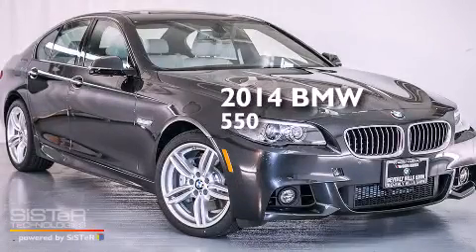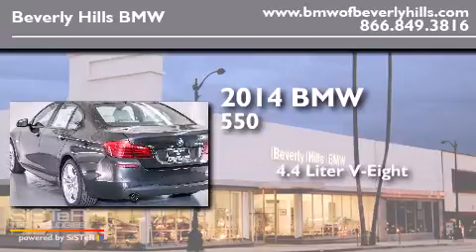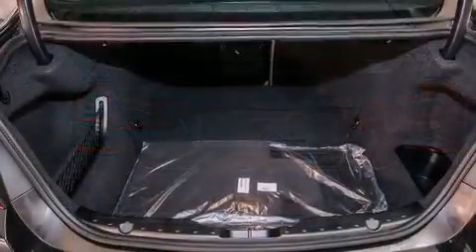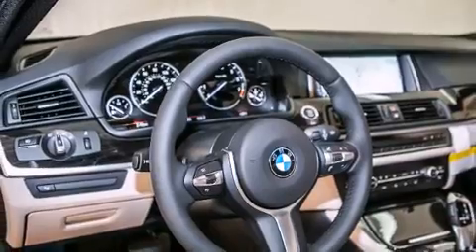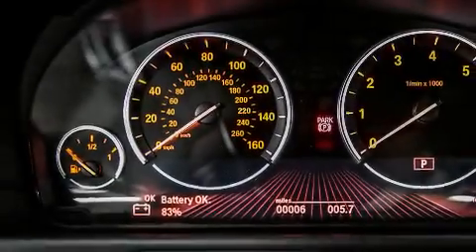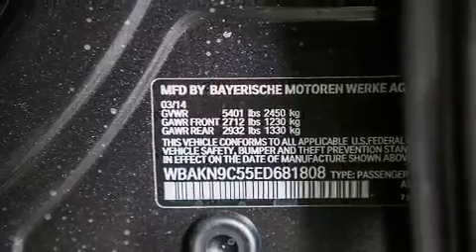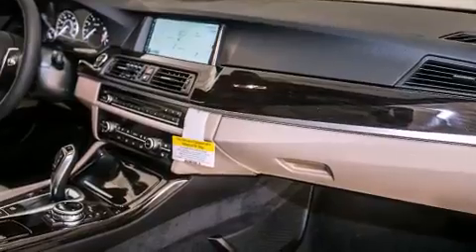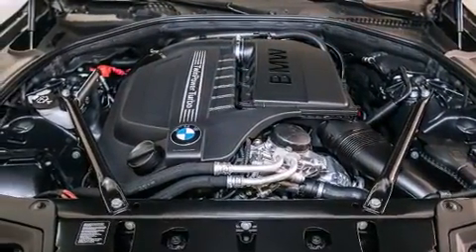2014 BMW 550I Beverly Hills CA 90036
Year : 2014
 Make : BMW
 Model : 550I
 Engine : 4.4L V-8 cyl
 Trans . : Automatic
 Exterior : Dark Graphite Metallic

 Interior : Ivory White Nappa Leather w/ Black Dashboard

 2014 BMW 550I Beverly Hills CA